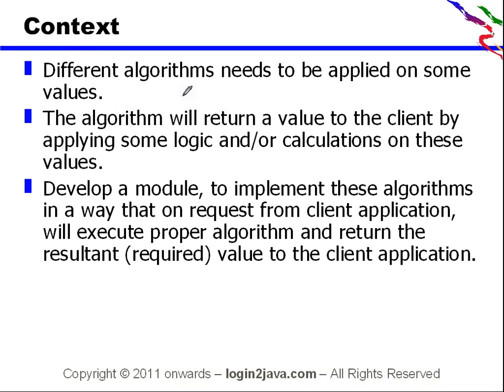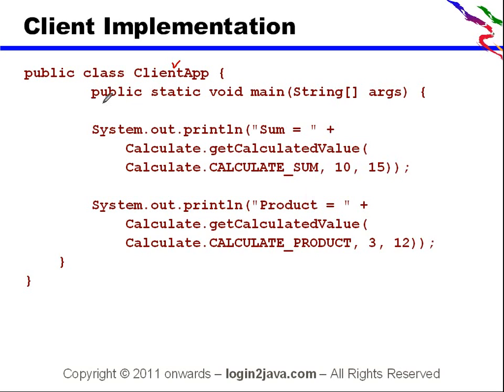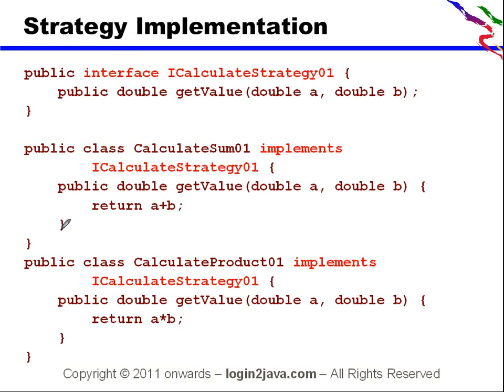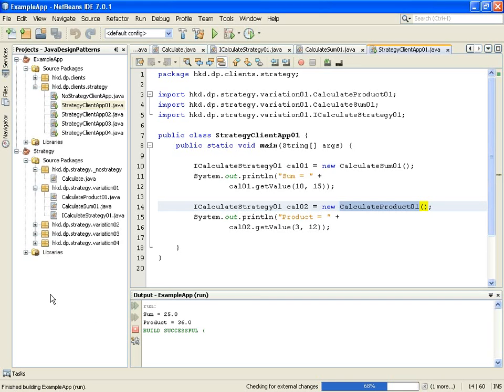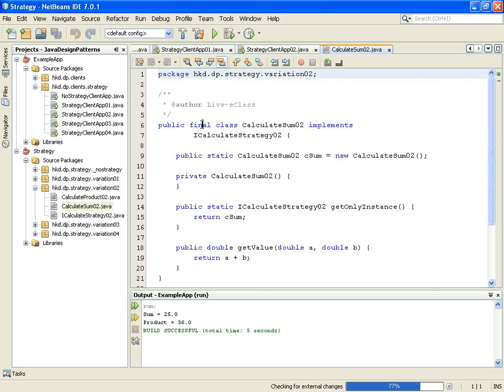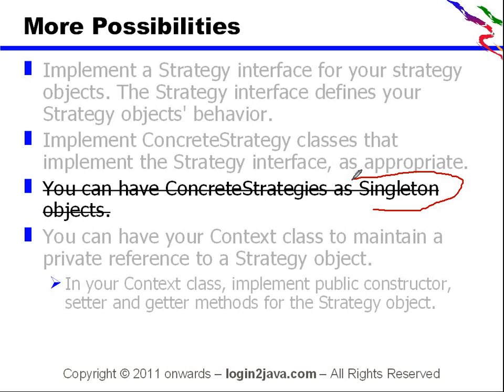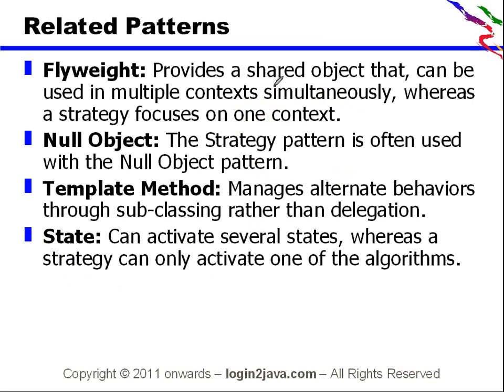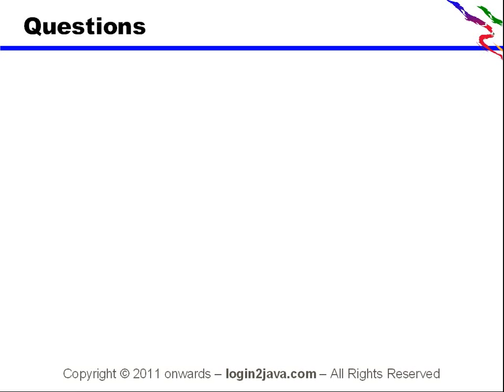Java Design Patterns - Strategy Pattern.WMV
Behavioural Pattern that group several algorithms in a single module to provide alternatives. Also known as Policy.

Key learning of the session:

Why Strategy?
Study different variations in Strategy to fit different situations.
Discuss Features, Pros and Cons of variations in Strategy.